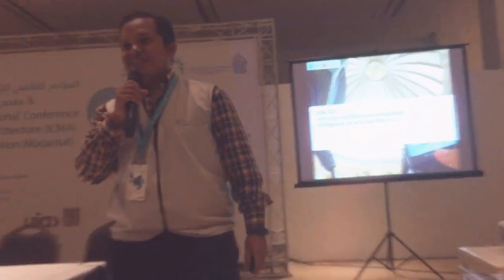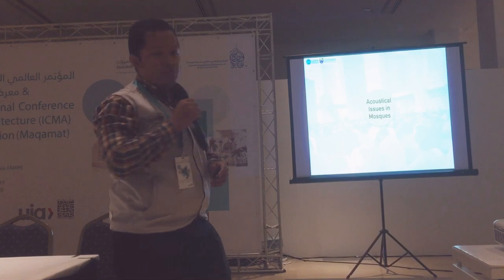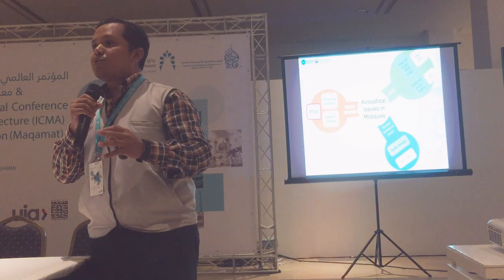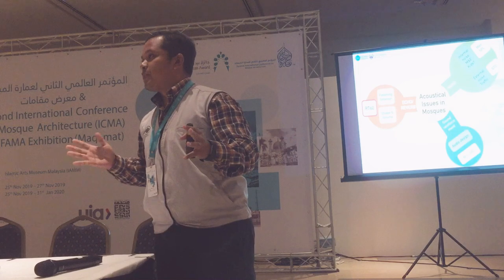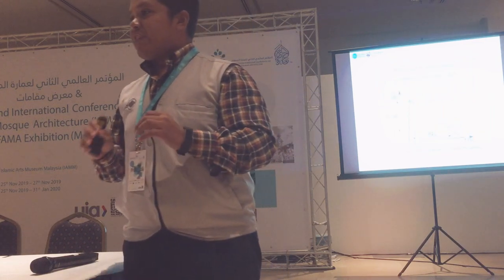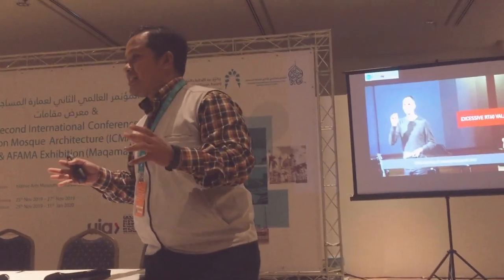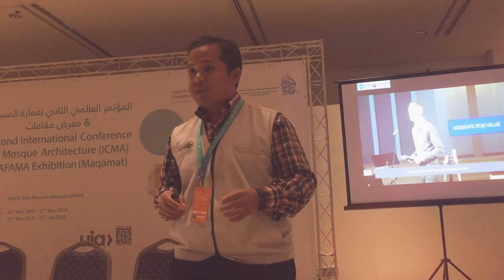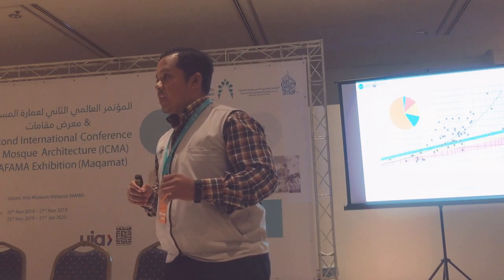Reverberation Time in 58 Mosques in Malaysia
A session at the International Conference of Mosque Architecture ICMA 2019 about mosque acoustics.